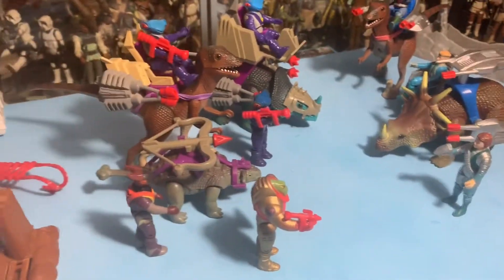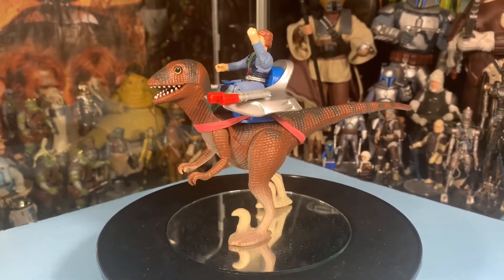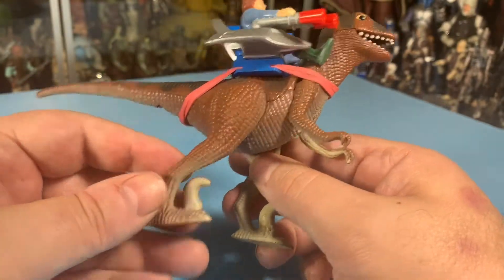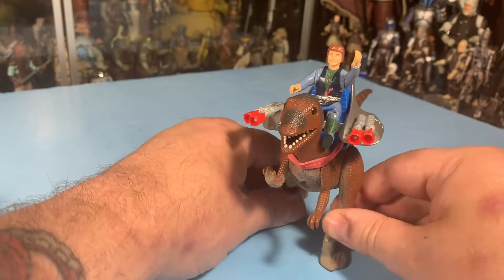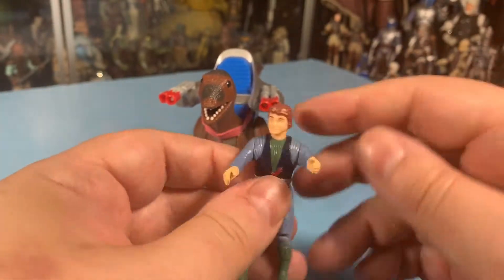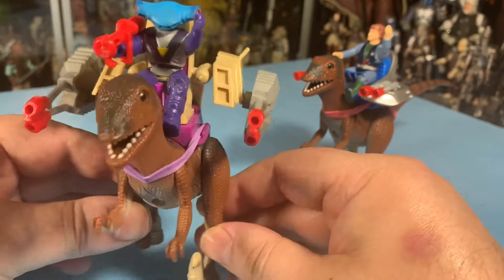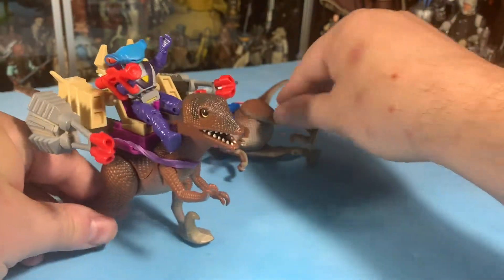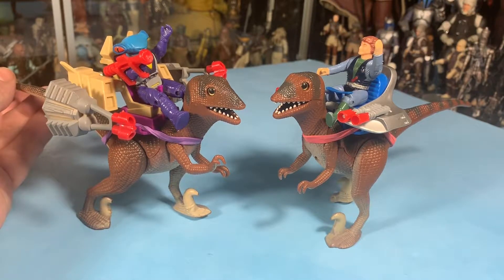Deinonychus Dino-Riders Dinosaur and Action Figure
Continuing with the Dino-Riders toys, we have the Deinonychus with his rider!